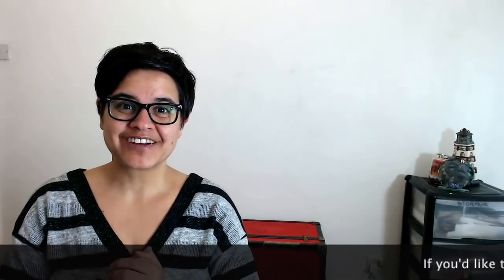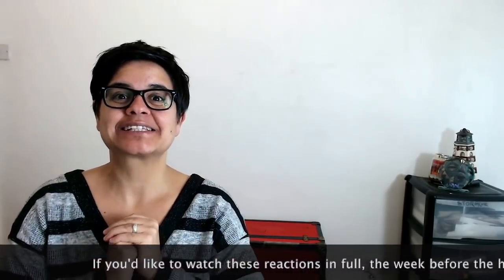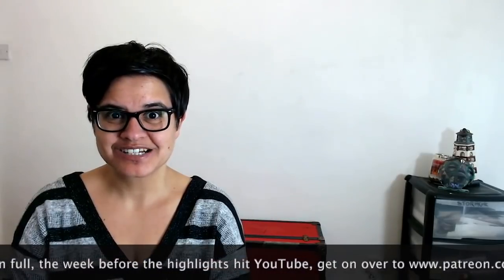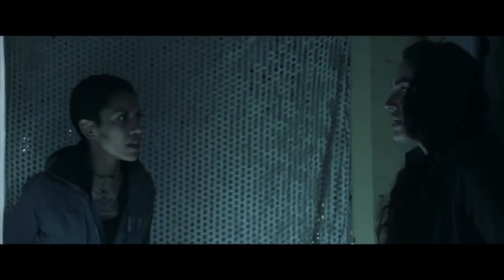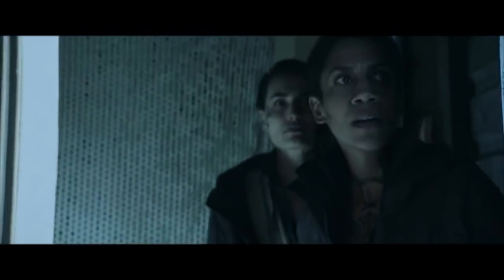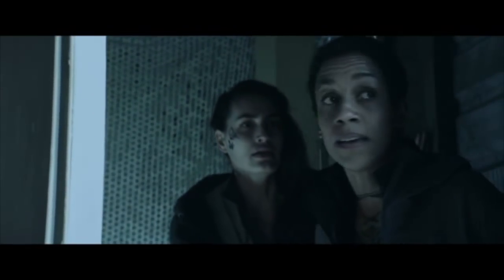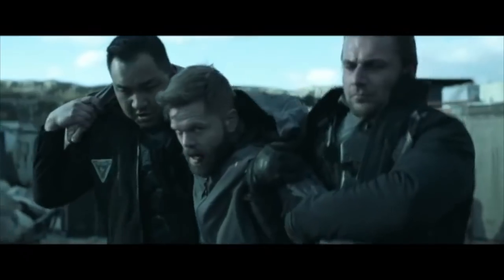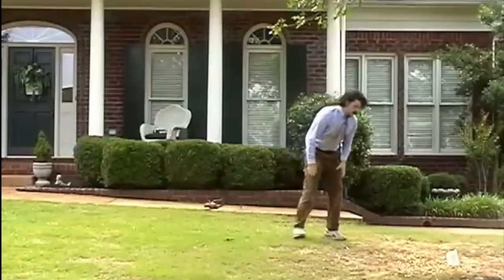The Expanse 4x4: Retrograde | Part 1 (REACTION)